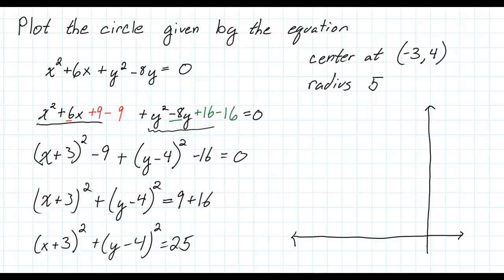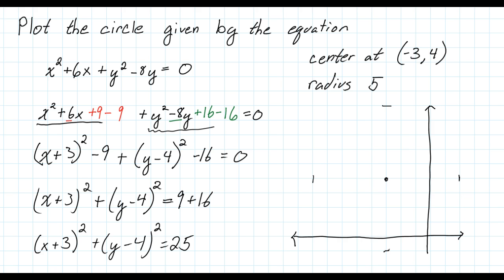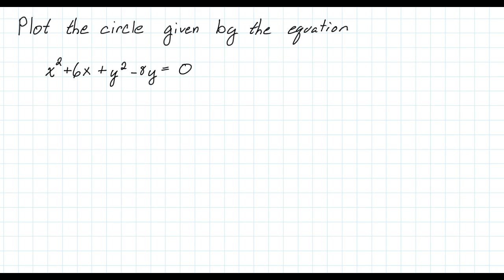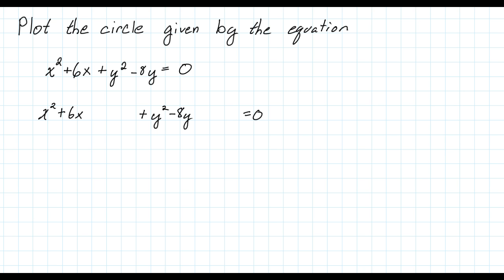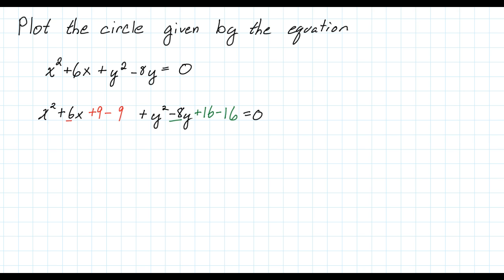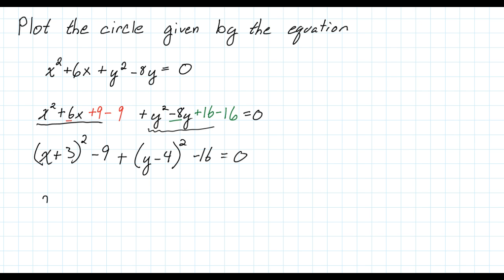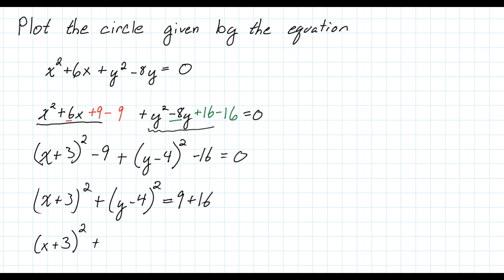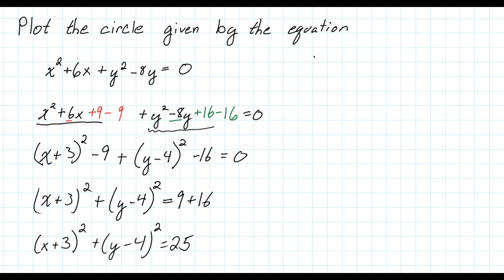Plotting a circle.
Graphing a circle whose equation is not in standard form.